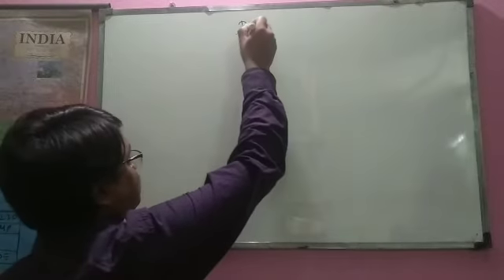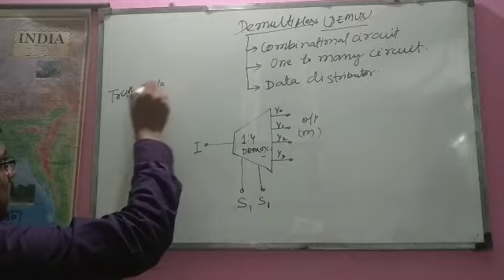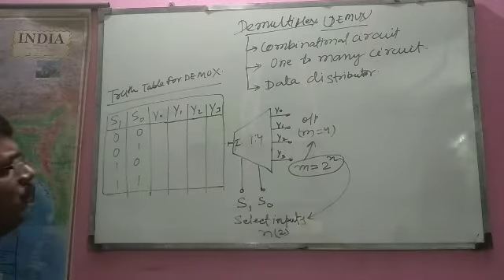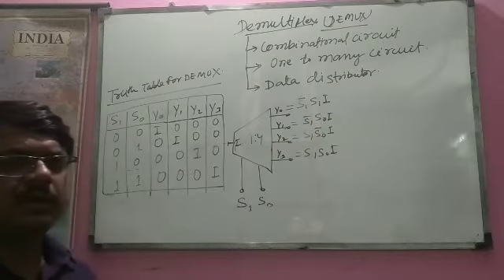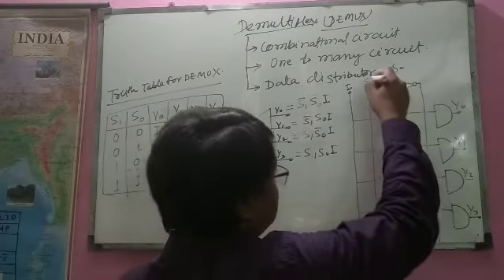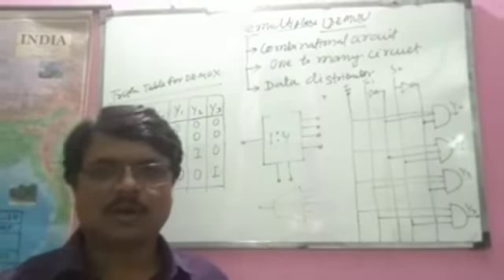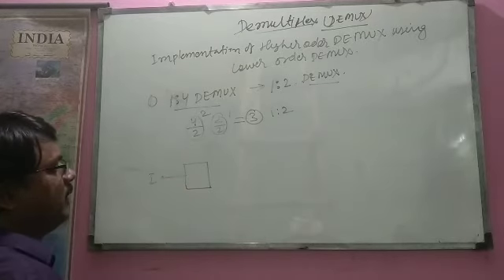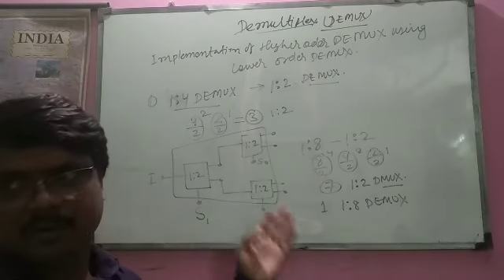Demultiplexer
This video is one lecture of the "lecture series on Digital electronics" as per the AKTU syllabus  of electrical engineering B. Tech course. This video includes definition of demultiplexer, circuit implementation using basic logic gates.it also includes implementation of higher order demultiplxer using lower order demultiplxer.